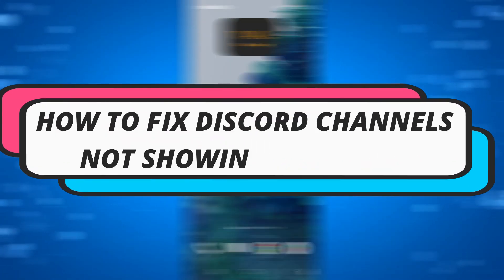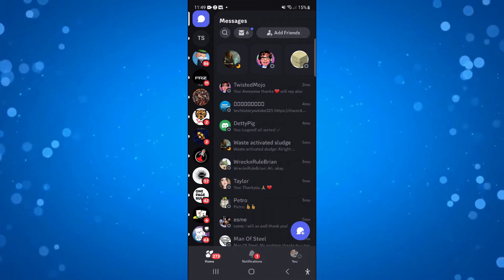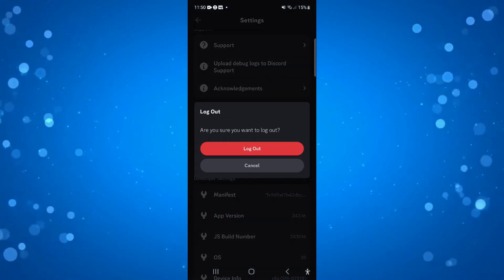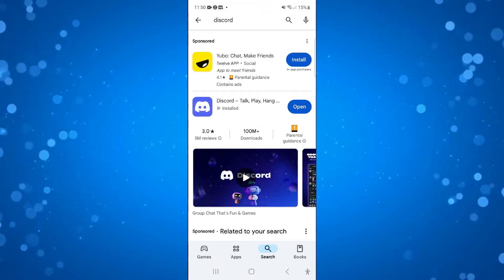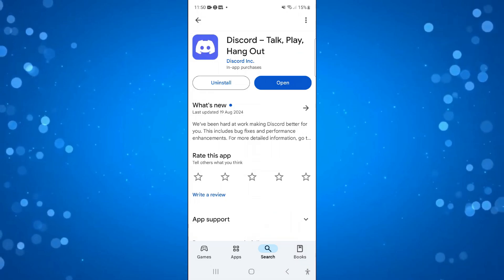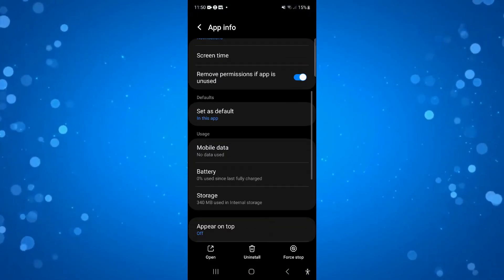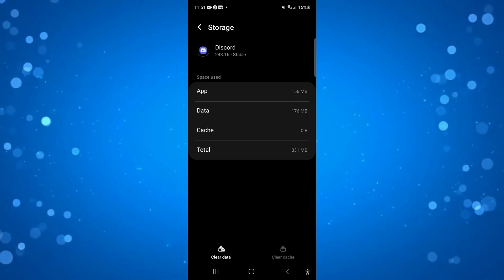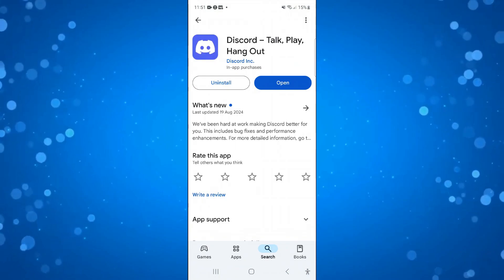How To Fix Discord Channels Not Showing On Mobile